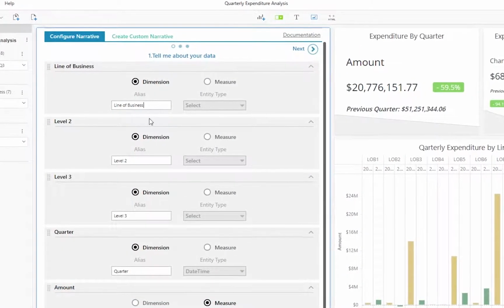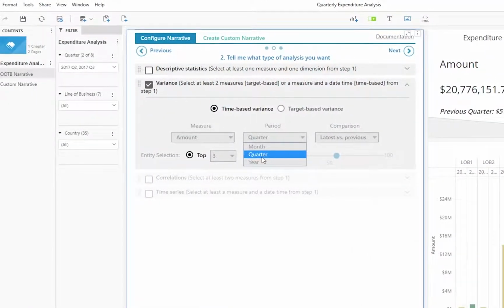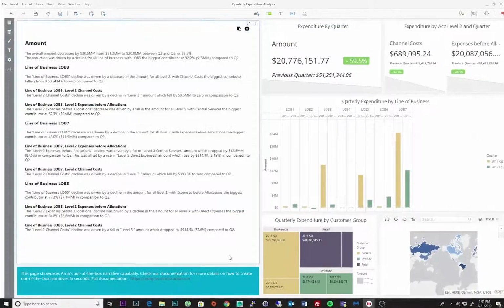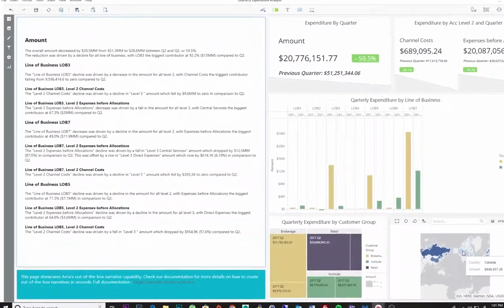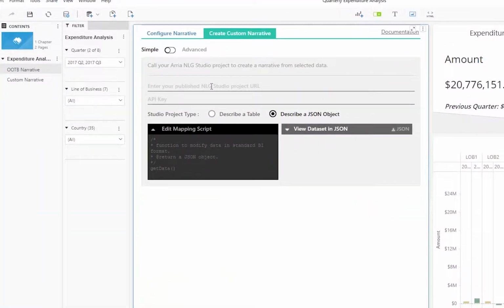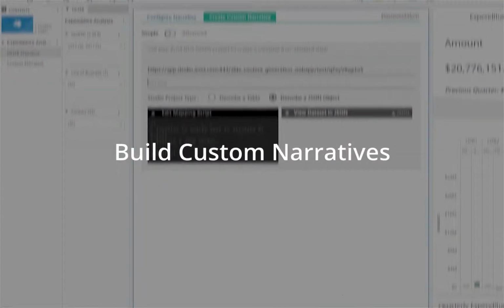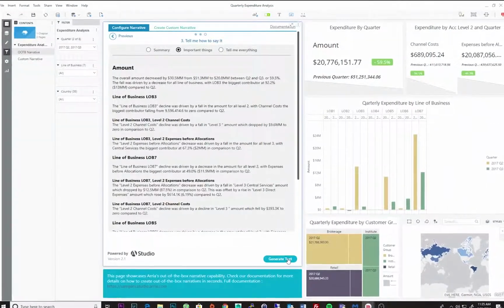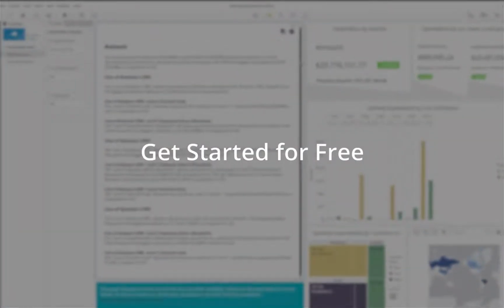Studio for Microstrategy 2.0 | ARRIA NLG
Add narratives to your Microstrategy dashboards using Arria's Natural Language Generation (NLG) add-in. Now featuring true, Out-of-the-Box functionality that is fully customizable.